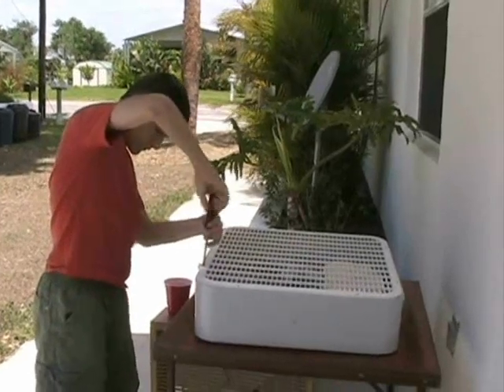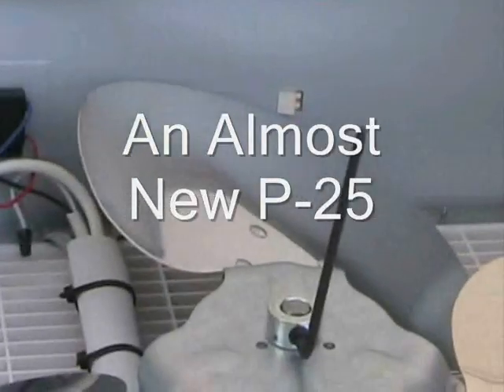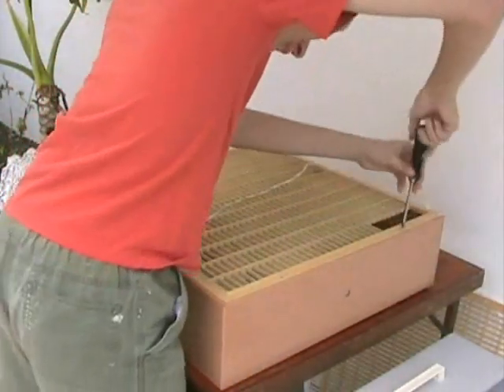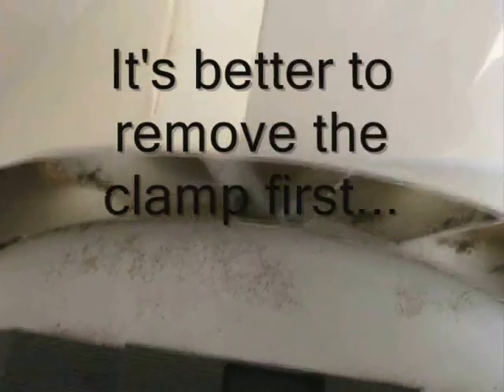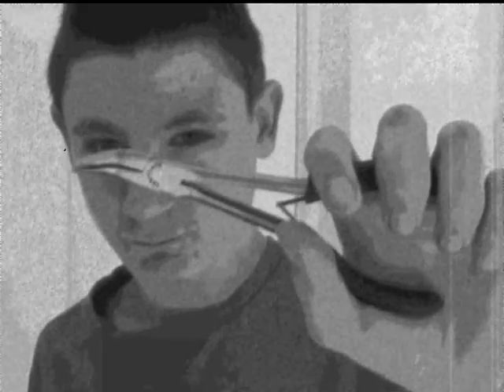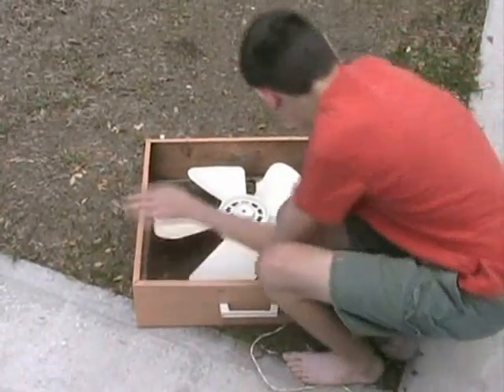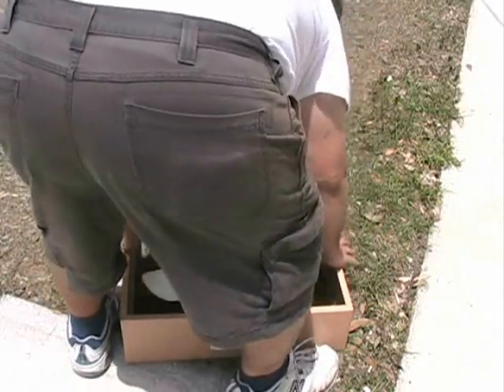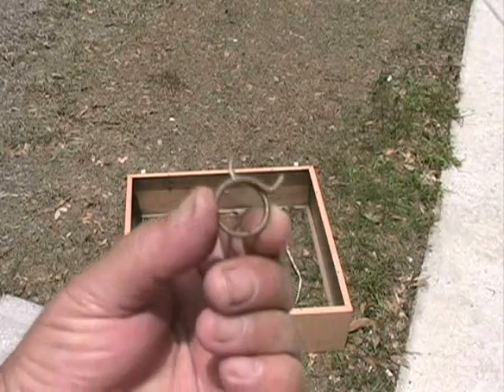Lakewood P-25 VS S-223, Part 1 of 3, Blade Removal 101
Part 1 of 2, we show how to properly remove fan blades and compare the P-25 metal blade to the S223 Plastic Blade. In part 2, We also swap the blades to show the difference between the Lakewood P-25 and the S-223